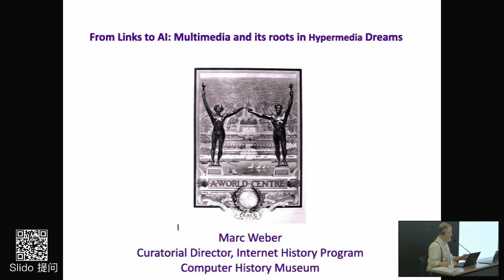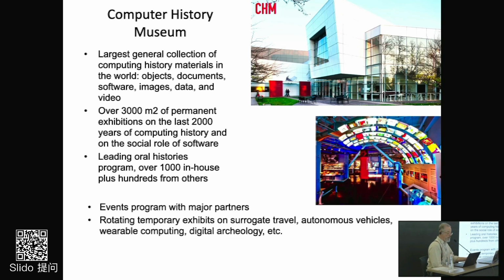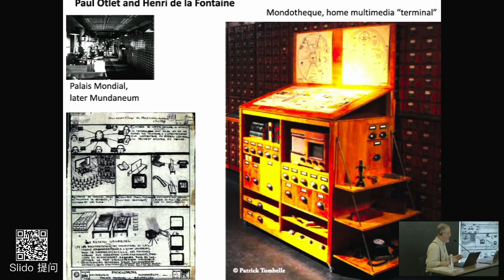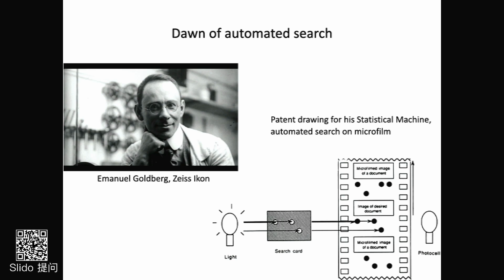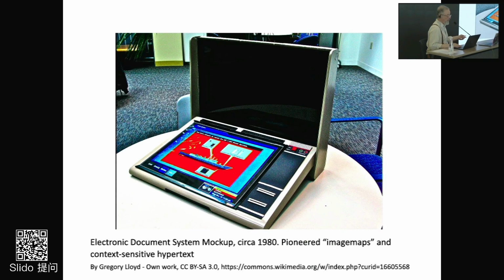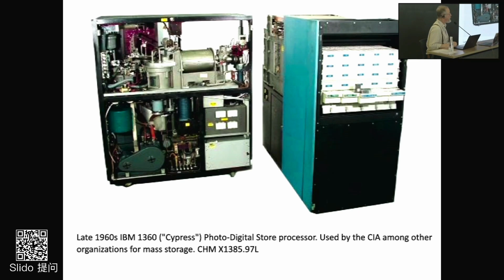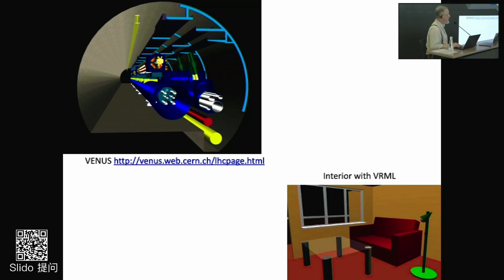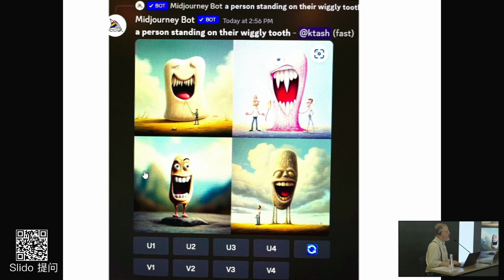第八屆網絡社會年會｜Marc Weber：从链接到人工智能：多媒体及其在超媒体梦想中的根源